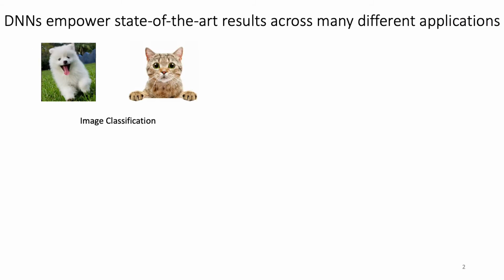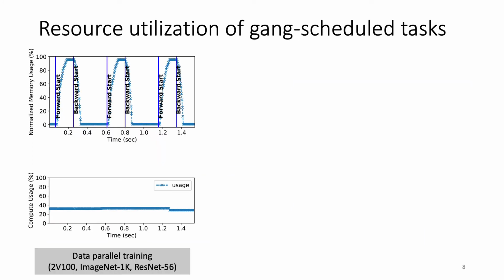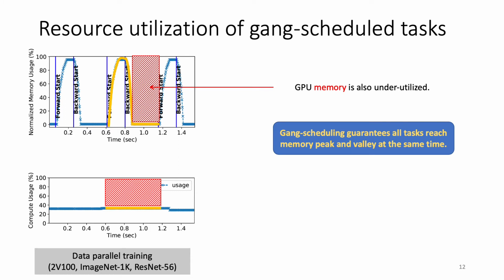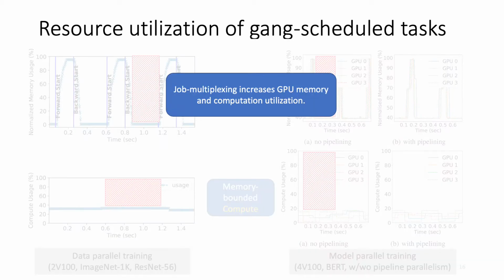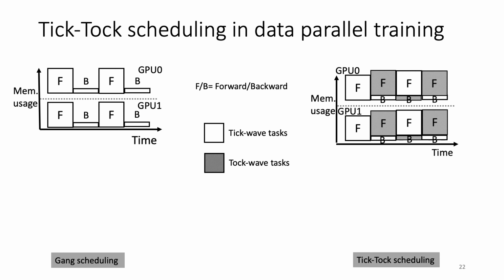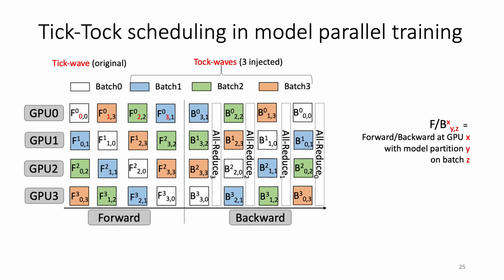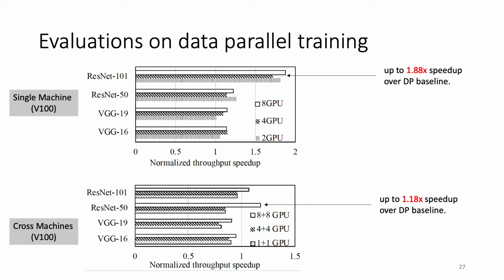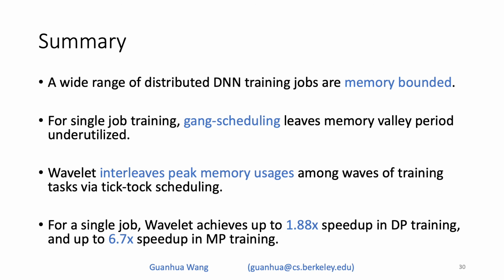22. “Wavelet: Efficient DNN Training with Tick-Tock Scheduling” - Guanhua Wang